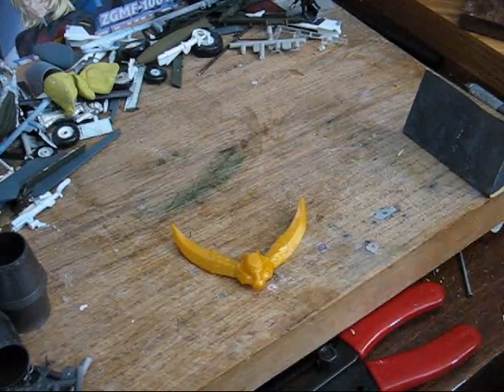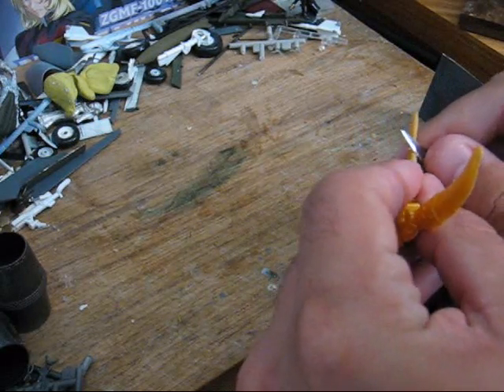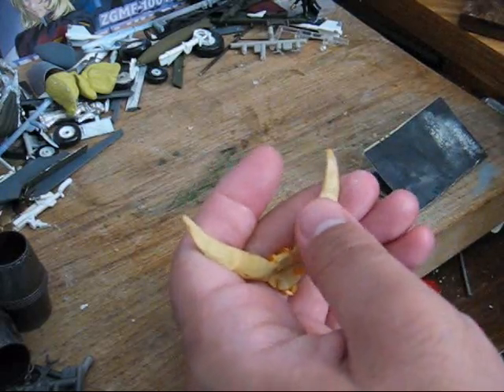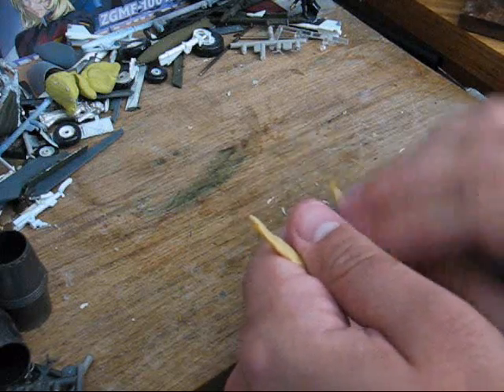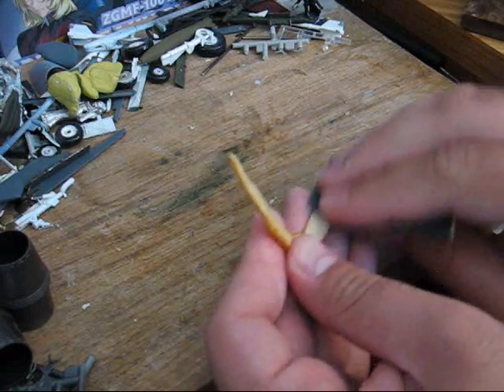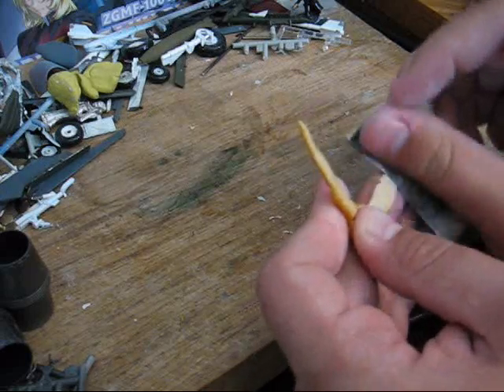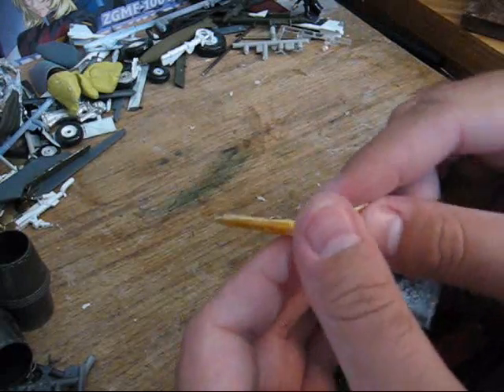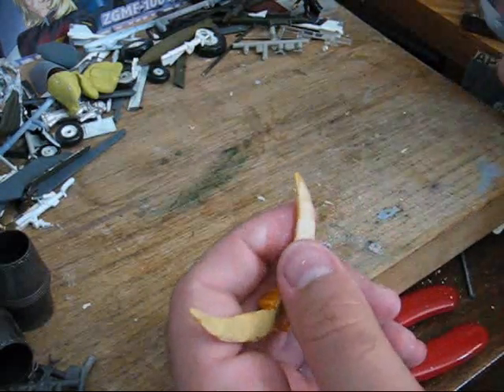Liu Bei Tutorial 14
Part 14: Finaly bit of assembly for Liu Bei